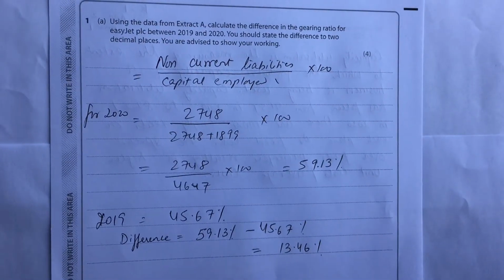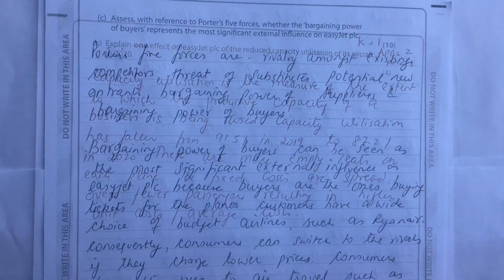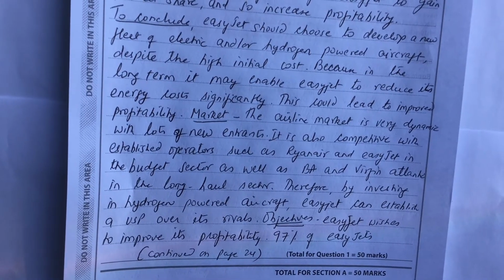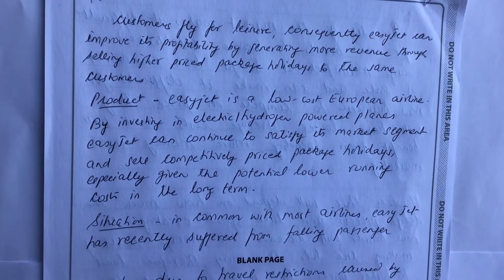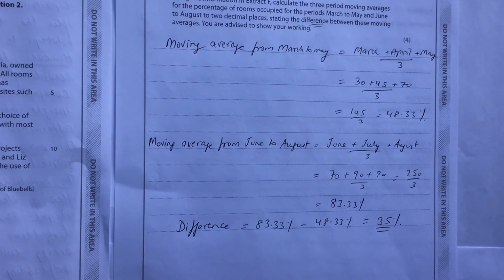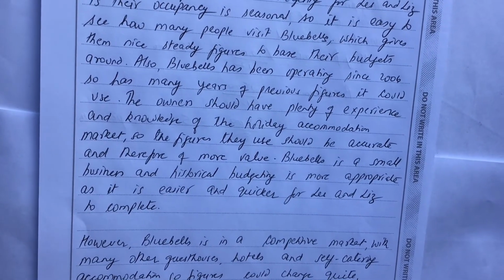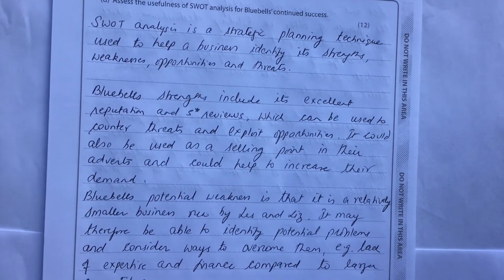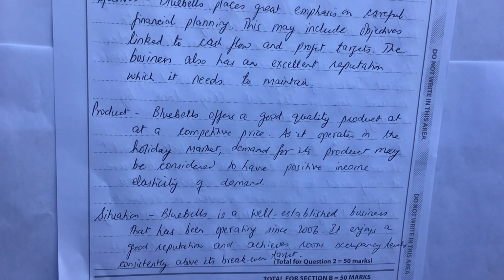Edexcel A-level Business paper 2 walkthrough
This is a walkthrough for paper 2 business A-level business Edexcel